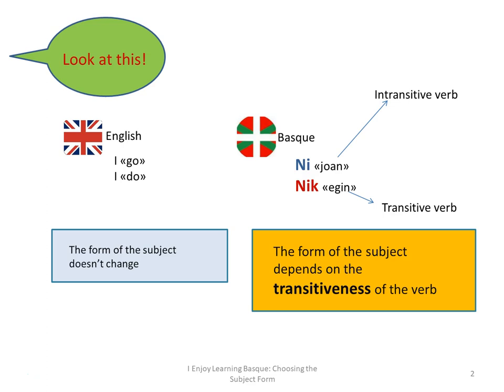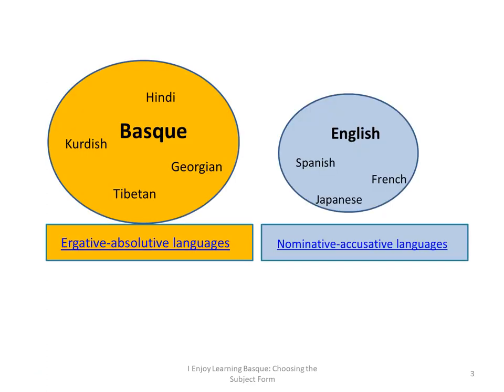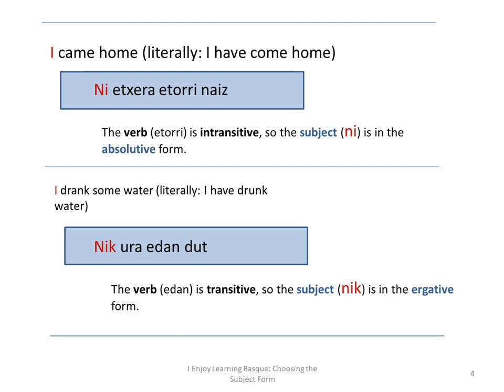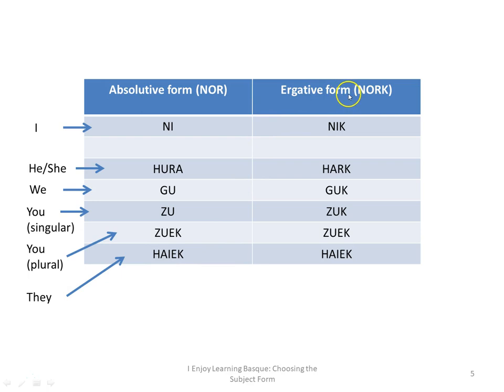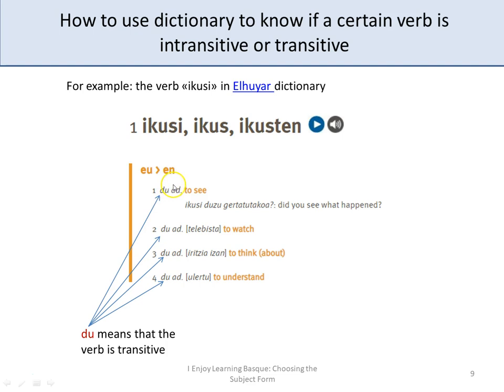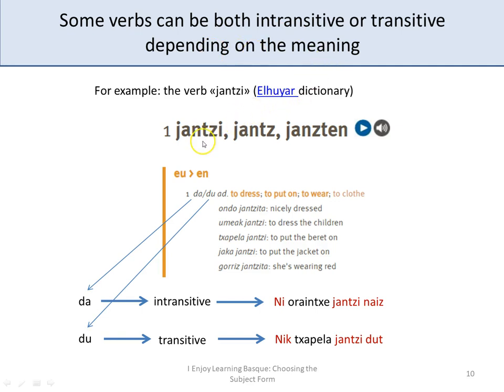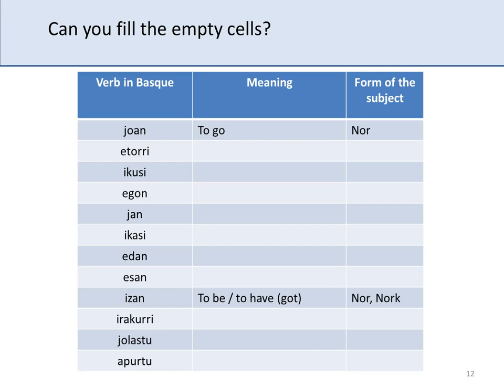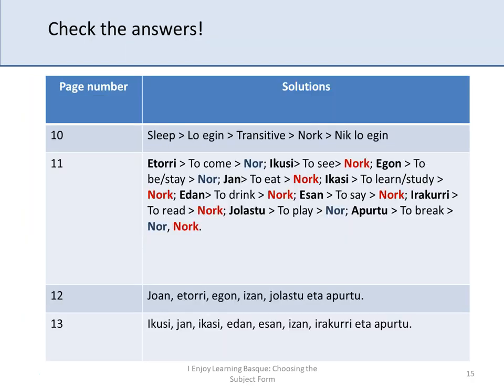How to Use the Ancient and Misterious Ergative in Basque- Easy Basque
Basque is one of the few ergative languages in the world.

 You are going to learn which form of the subject you have to use depending on the verb you are using. NOR or NORK.